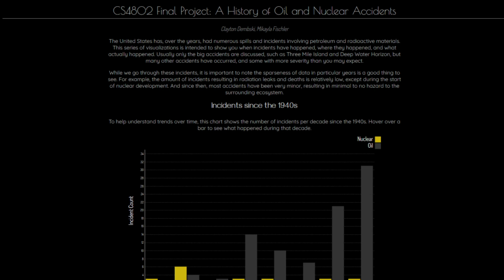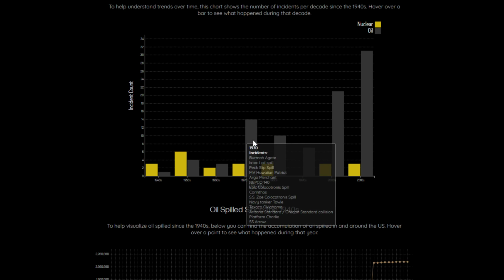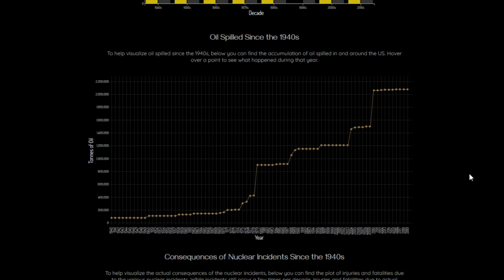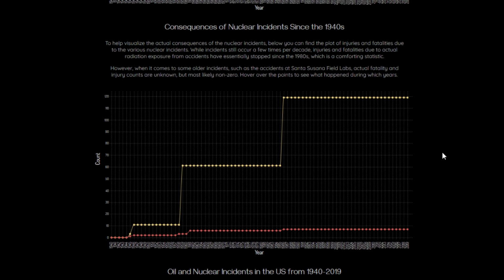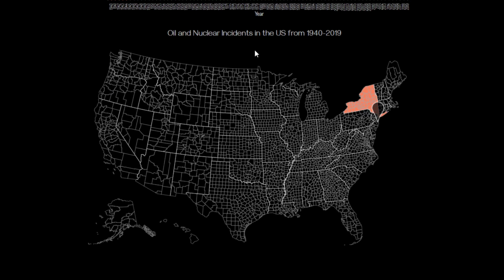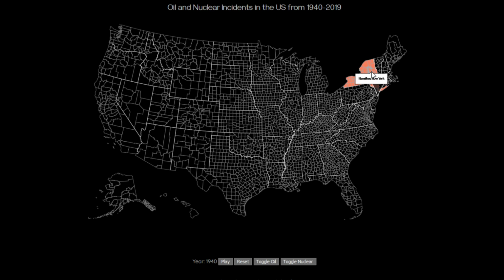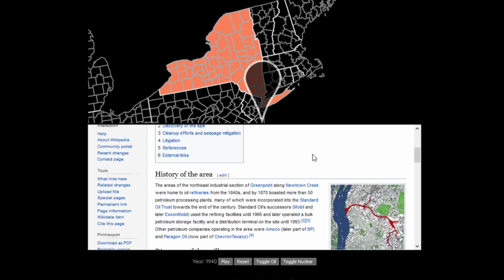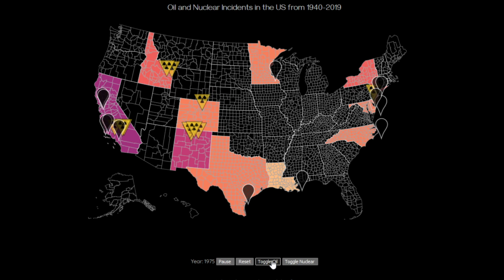Dembski.Fischler: A History of Oil and Nuclear Accidents